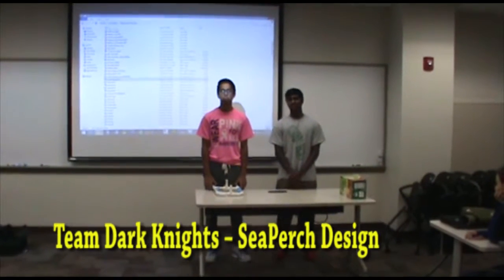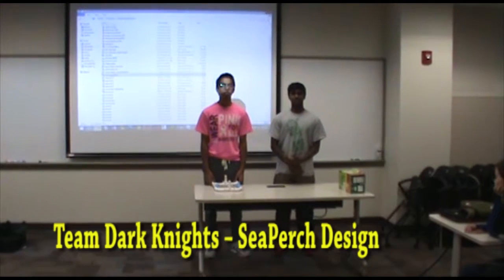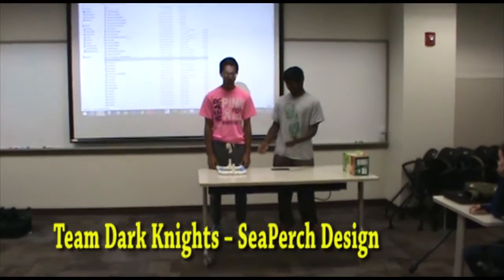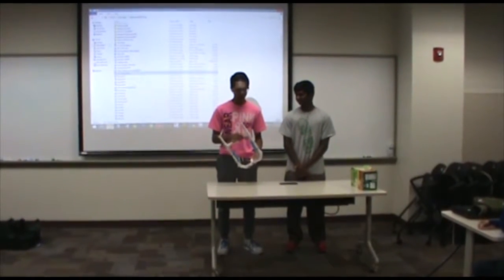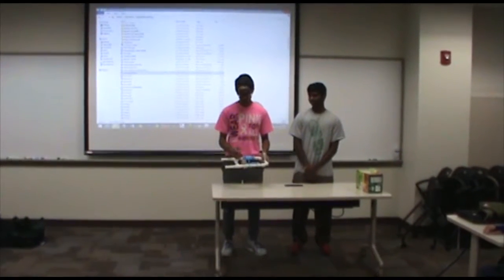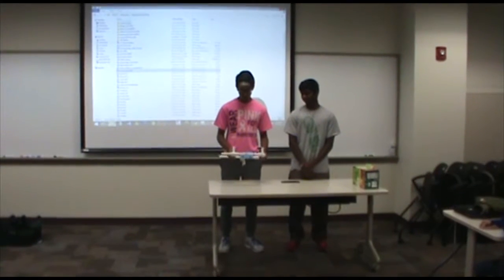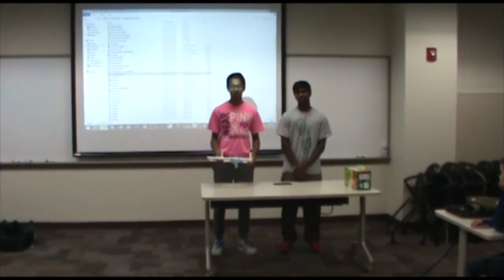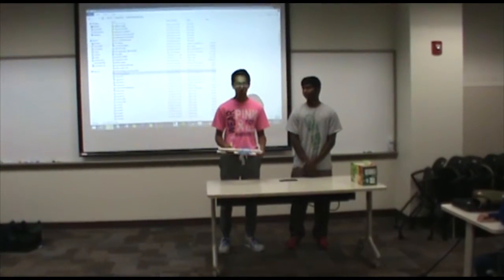Darknights Seaperch Design